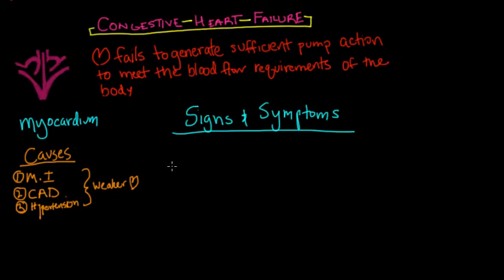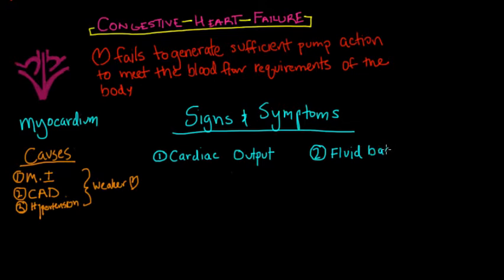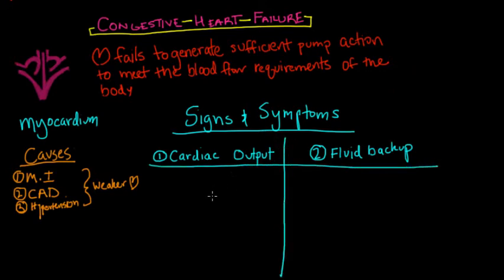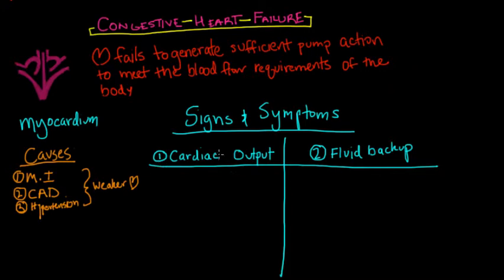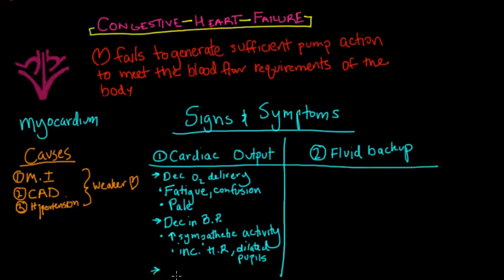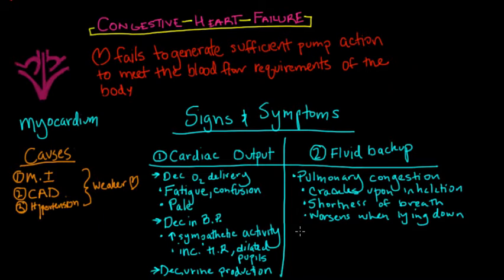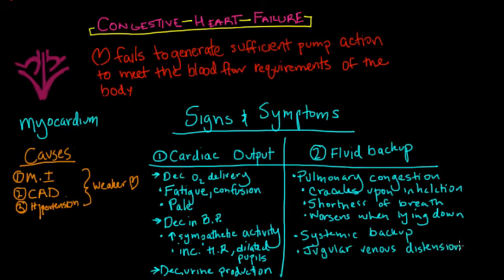What is Congestive Heart Failure?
In this video, I briefly cover the basic principles of congestive heart failure, as well as the signs and symptoms that are associated with a person suffering from this condition.